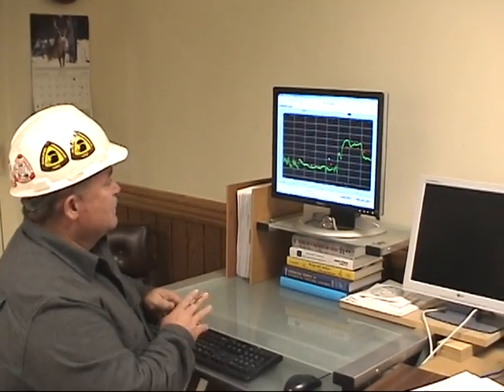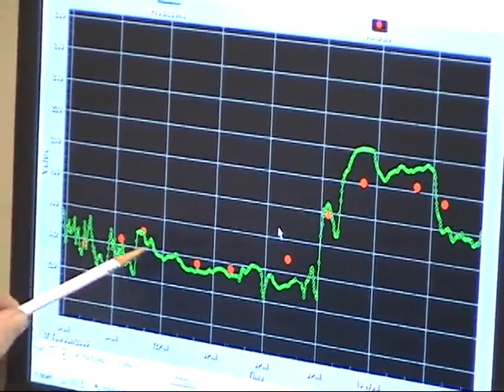Real-time Process Analytics using Genetic Algorithms